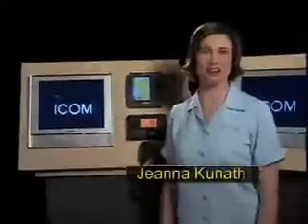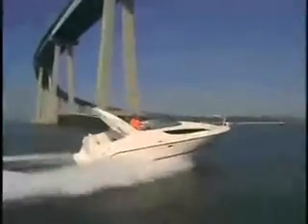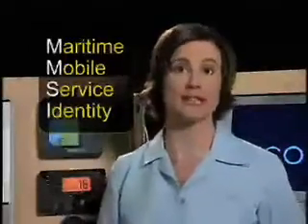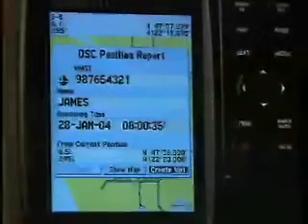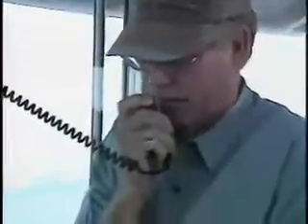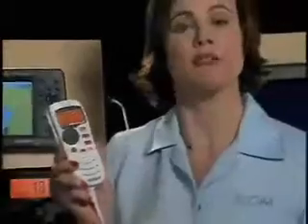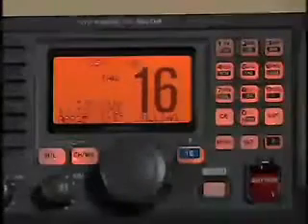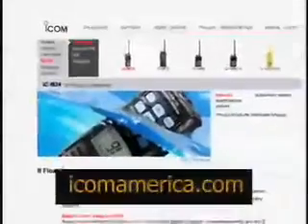Icom DSC Position Request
An Icom video on how DSC radios can be used in combination with a GPS receiver to locate the position of another vessel. An Icom 604 radio is used in this demonstration.